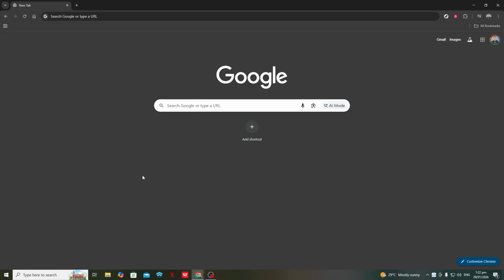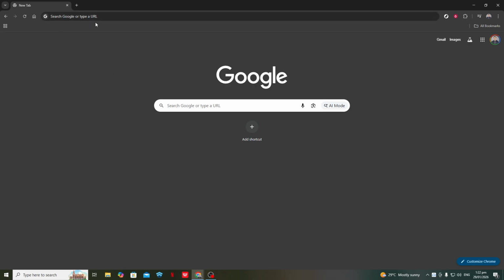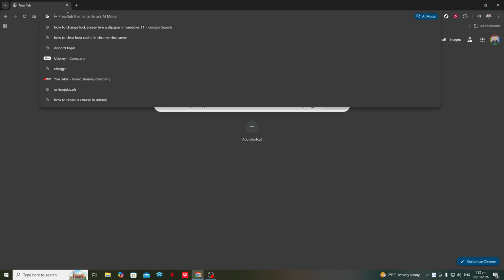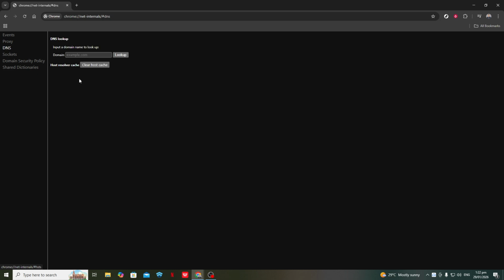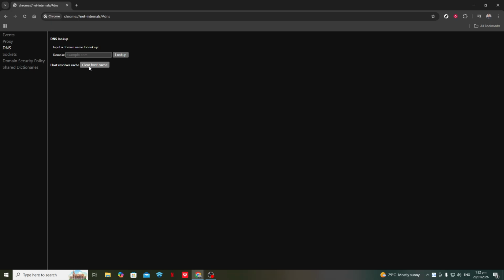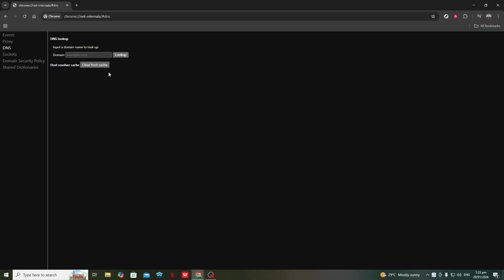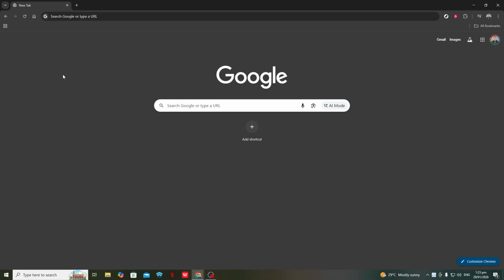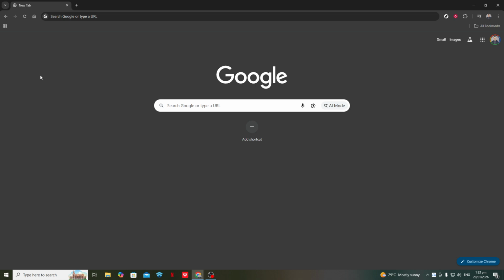How to clear host cahe in chrome DNS cache (Latest Update)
How to clear host cahe in chrome DNS cache

Learn how to clear the host cache and DNS cache in Google Chrome with this step-by-step guide. This tutorial explains why clearing Chrome’s host cache is important for fixing website loading issues, resolving DNS errors, and improving browser performance. Whether you are experiencing “This site can’t be reached” errors or slow loading times, this guide will help you quickly refresh Chrome’s DNS cache and host information.

In this guide, you will learn how to access Chrome’s internal settings, use the chrome://net-internals/dns page to flush the DNS cache, and clear the host cache to resolve connectivity issues. It also covers additional tips, such as restarting Chrome, clearing browsing data, and ensuring changes take effect immediately. Perfect for beginners and advanced users, this tutorial helps you troubleshoot network issues efficiently and keep your Chrome browser running smoothly.